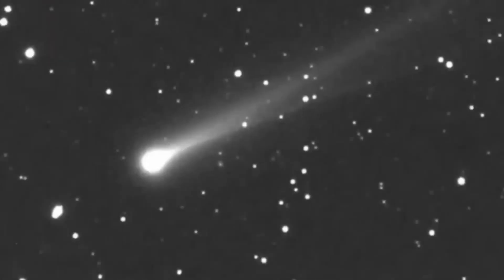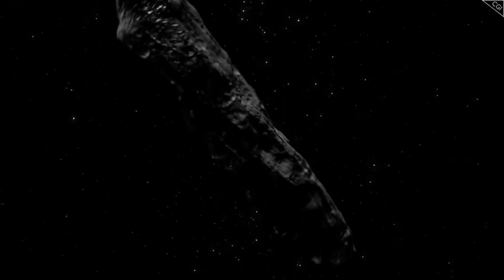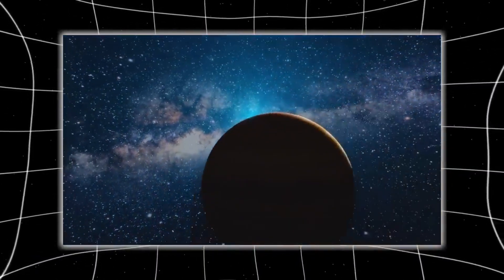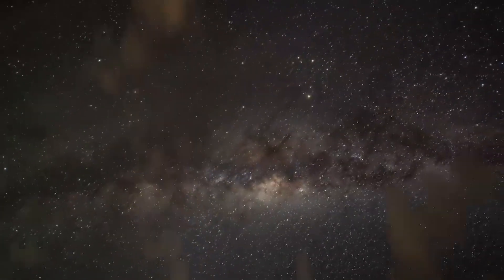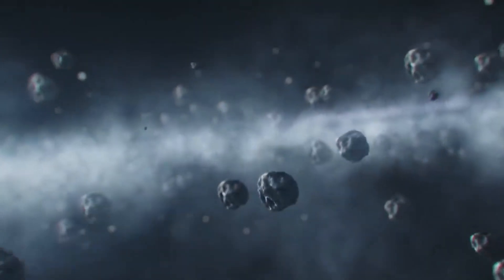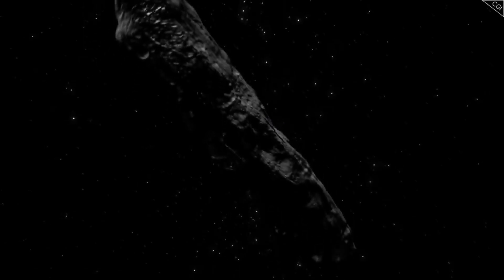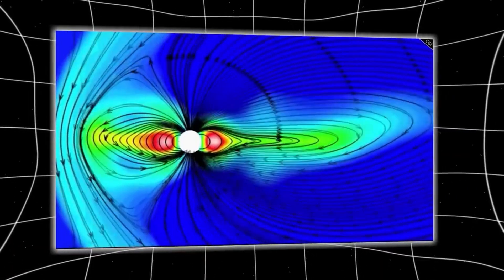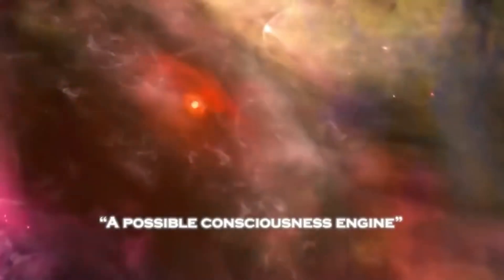James Webb Telescope Just Made an INCREDIBLE Discovery About Interstellar Comet 3I/ATLAS